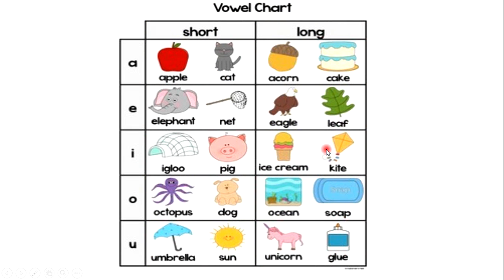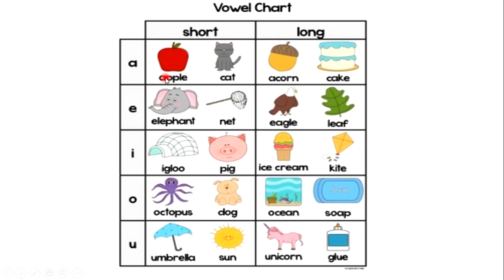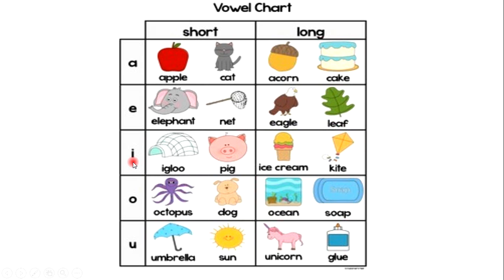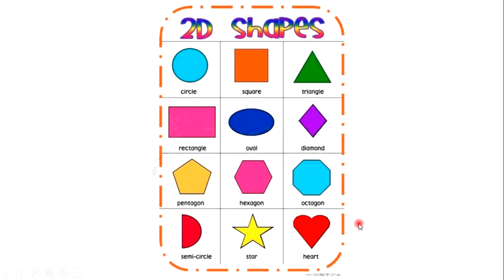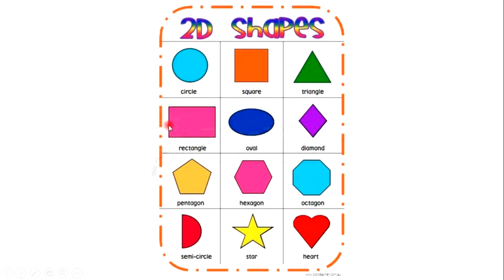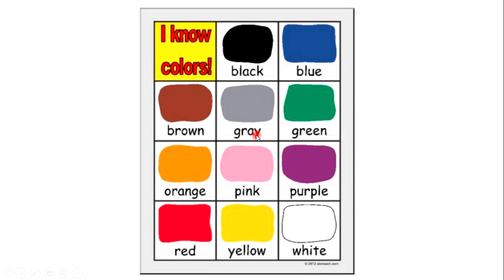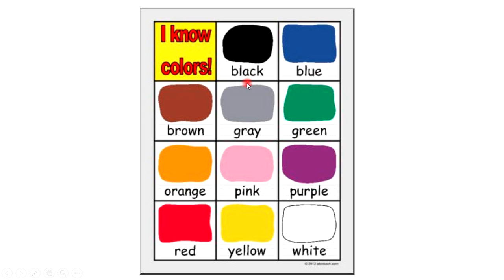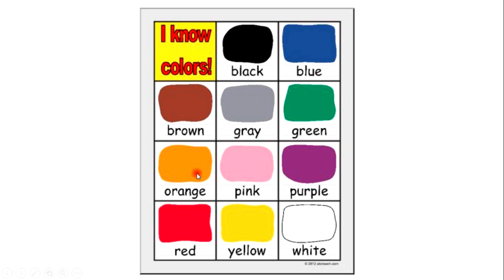Daily routine KG3 short vowels,shapesand colors